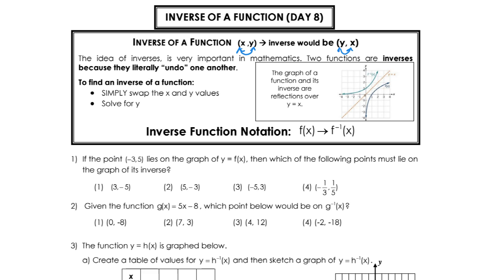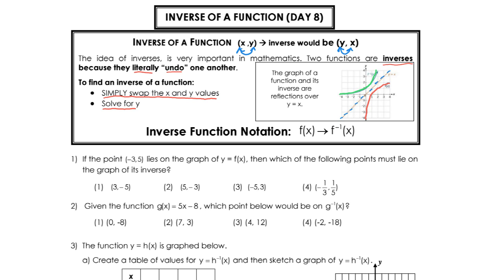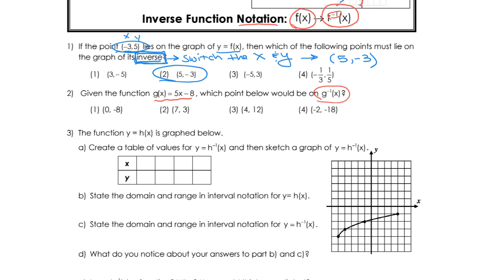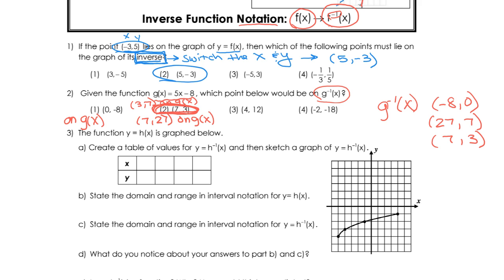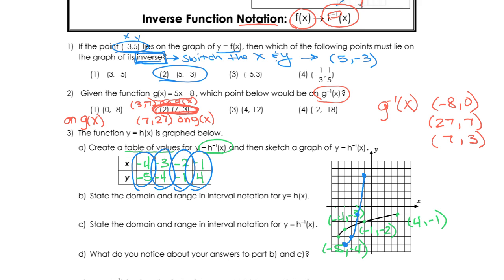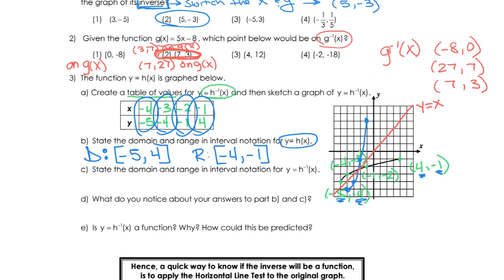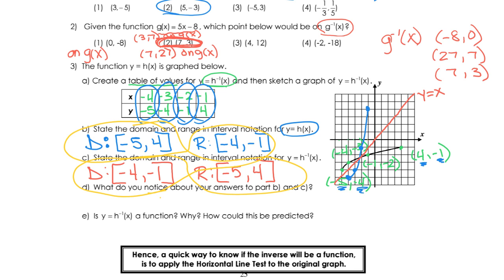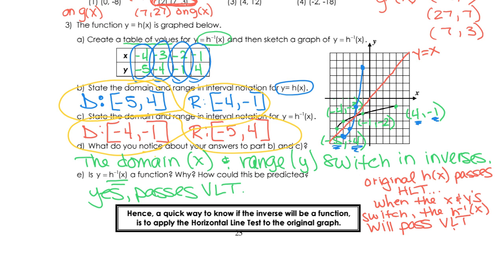A2 Unit 3 Day 8 Notes (1)